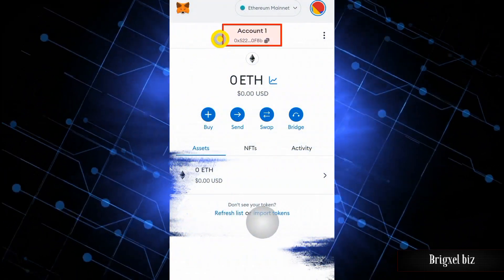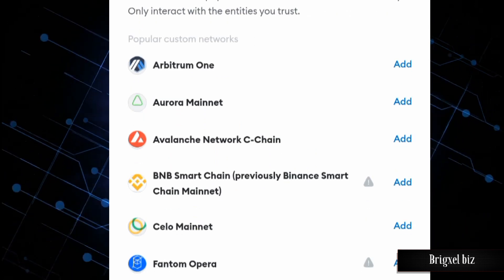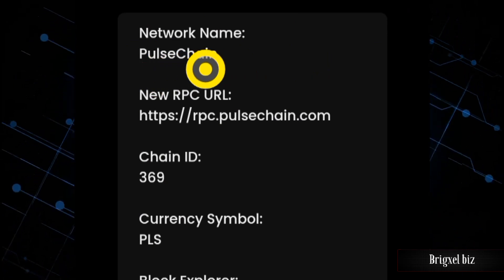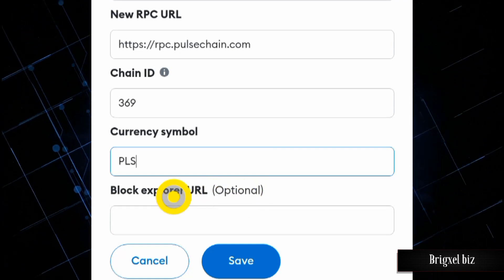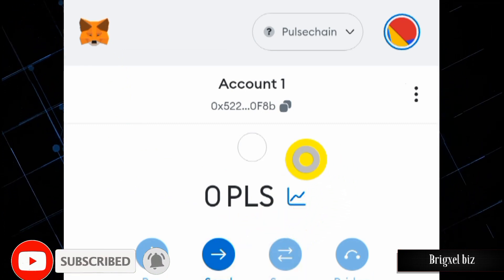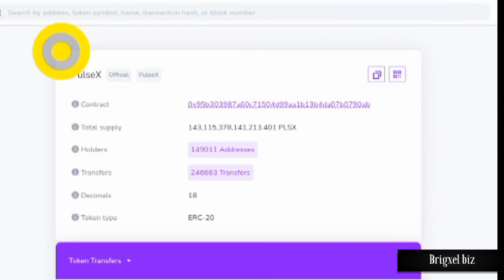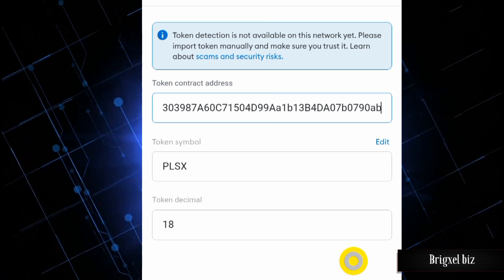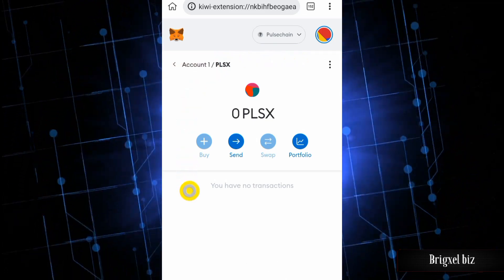PulseChain Mainnet Is Live: How To Connect Metamask to PulseChain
PulseChain mainnet just went live and in this video I will show you how to connect Metamask wallet to PulseChain and import Pulsex and any other Prc20 token to the Metamask wallet.

The following are further information:👉
to easily add the PulseChain main net to your wa||et. When you're adding HEX to your wa||et remember it's contract address is: 0x2b591e99afE9f32eAA6214f7B7629768c40Eeb39 and it has 8 decimals. The PLSX contract address on the PulseChain main net is: 0x95B303987A60C71504D99Aa1b13B4DA07b0790ab and has 18 decimals.

                  LEGAL